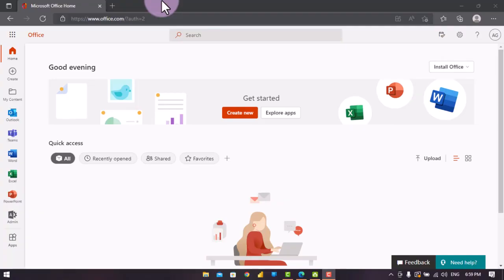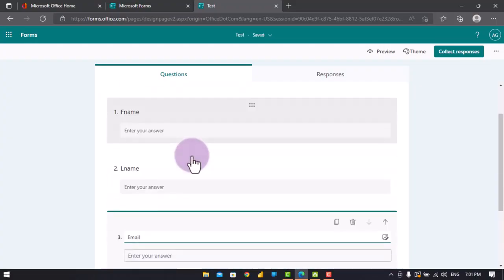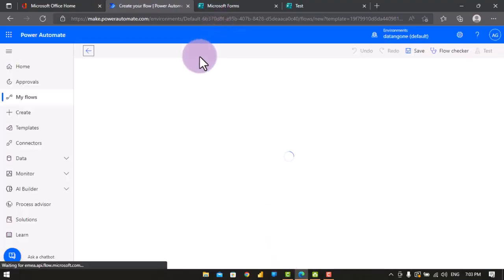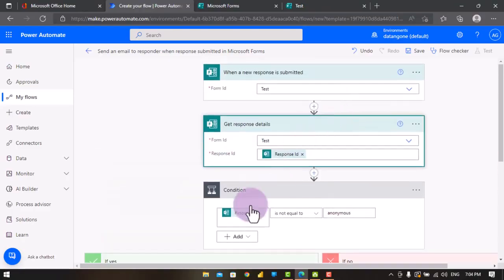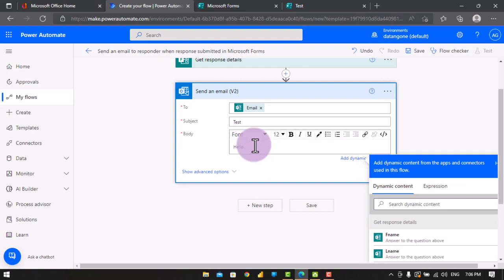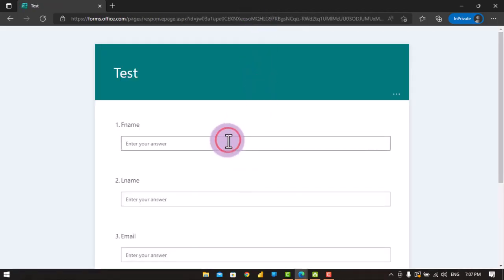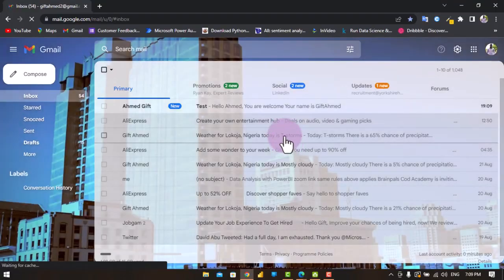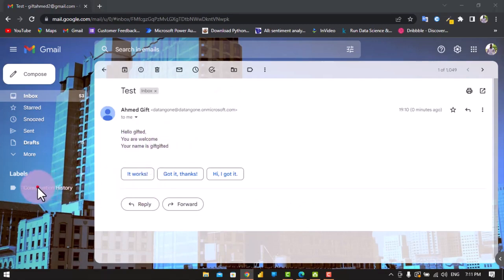FORM SUBMITTED EMAIL SENT!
Microsoft Forms, Power Automate, automated email, email automation, personalised emails, workflow automation, Microsoft 365 tutorial.

🤯 I Filled a Form… and THIS Happened Automatically!

In this tutorial, I show you how to create an automated workflow using Microsoft Forms and Power Automate.

When someone fills and submits your Microsoft Form, Power Automate automatically sends them a personalised email using the information they entered in the form.

In this video, you will learn how to:

Create a Microsoft Form
Connect Microsoft Forms to Power Automate
Create an automated workflow
Trigger an action when someone submits a form
Send an automatic email to the person who submitted the form
Use dynamic content to personalise the email
Test your Power Automate flow

This automation can be useful for event registration, student registration, customer onboarding, application forms, surveys, business workflows and confirmation emails.